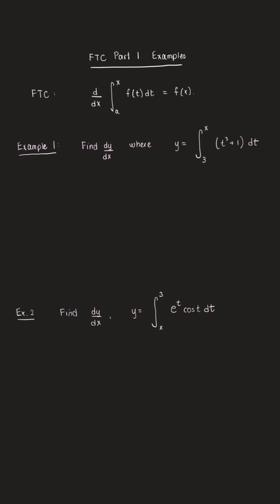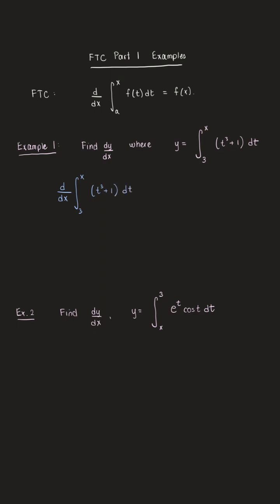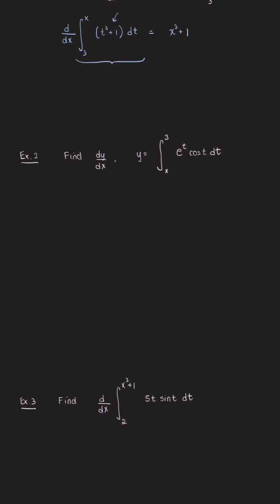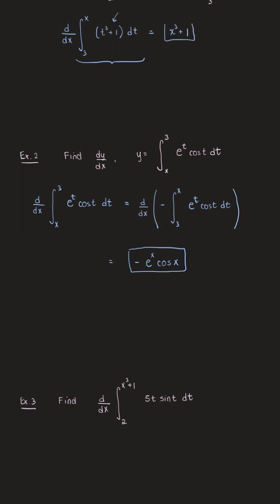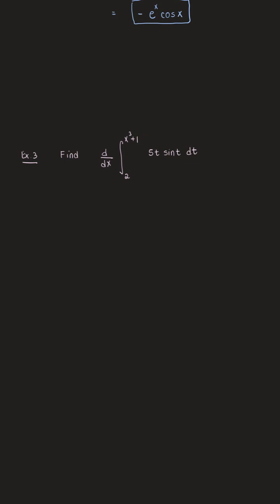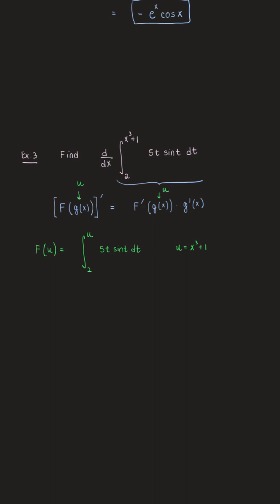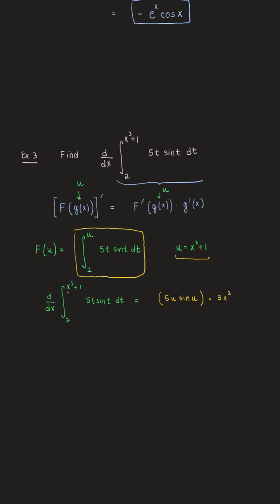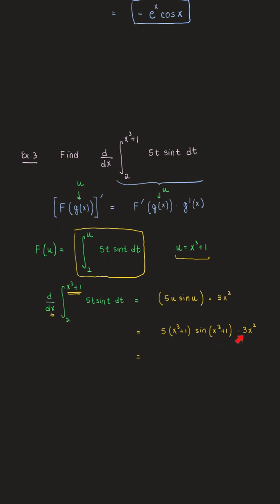5.4 FTC part 1 Examples